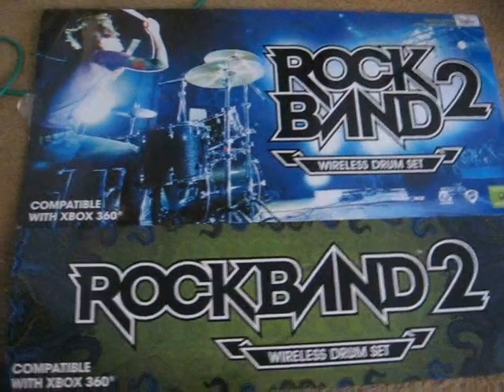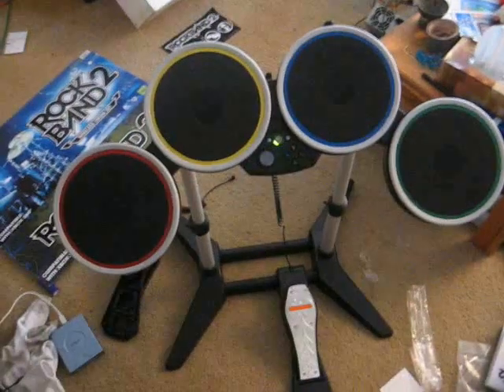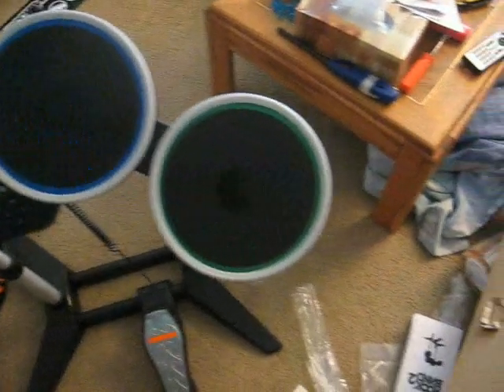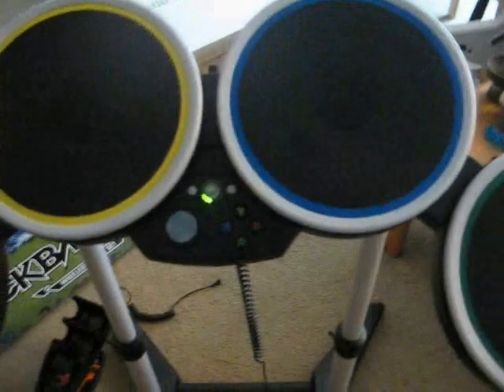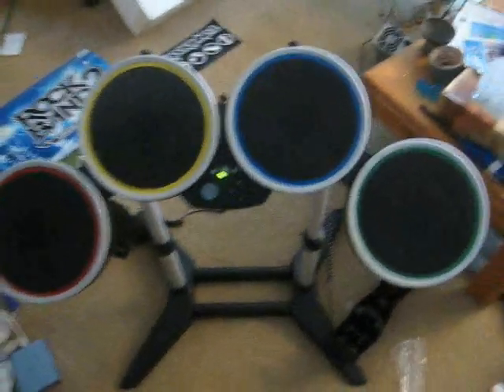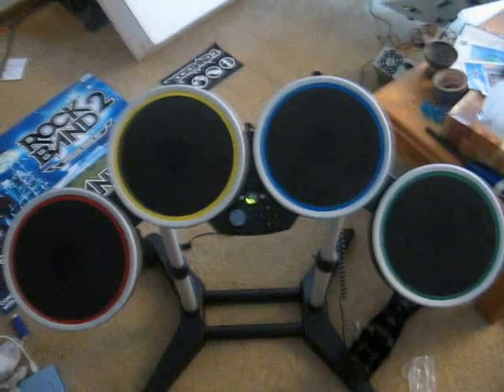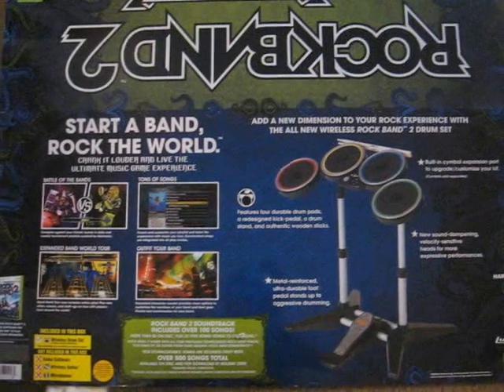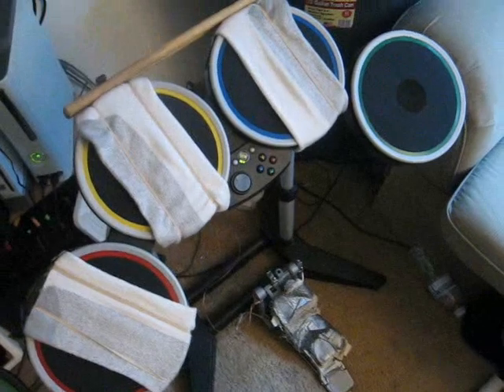Rock Band 2 New Wireless Drum Kit Review (Broken out of Box)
NEWEST UPDATE:  As of 11/17/08 i got a new Drumkit via RMA and it plays like a dream no socks needed!

READ THIS FIRST: The kit has now been tested in RB2 and gives the exact same issues, in fact the velocity sensitivity seems to make the yellow pad trigger EVEN MORE!  The video showin the test in RB2 can be found here ( or check the video responces)

*EDIT* Im now on my second kit, and its just as bad as the first one. two down.

This is a review of the new Rock Band 2 Drum Kit that came out today 9/11/08.  This is not the bundle or the game, just the standalone drum kit.

The Bass pedal seen at the end of the video is my custom made rock band pedal and a DIY guide i made is available

The Game Rock Band 2 Comes out 9/14/08.

EDIT * The "double bass pedal port" is NOT for double bass in RB1 or RB2, its still a mystery.  (perhaps its where you plug in a cymbal expansion to make it GH:WT compatible)